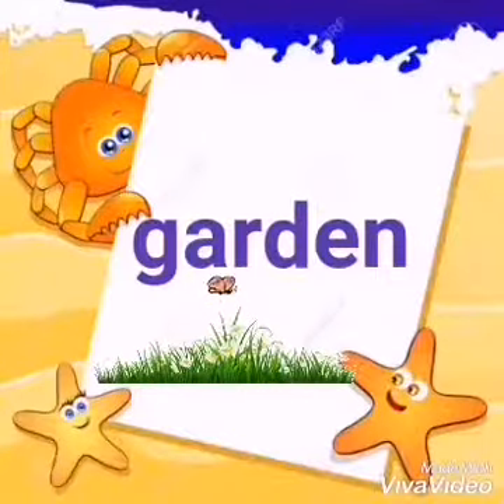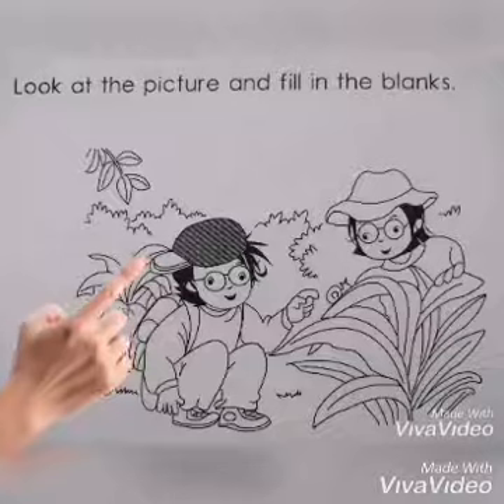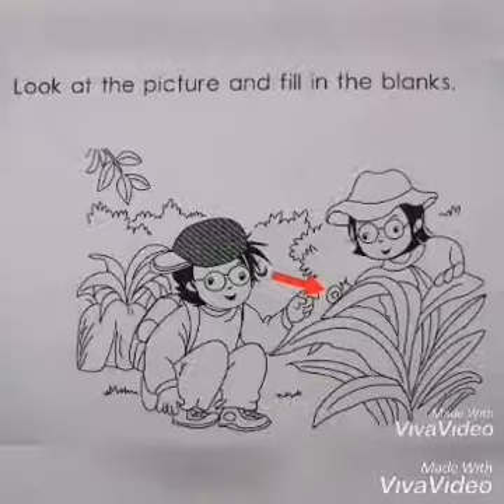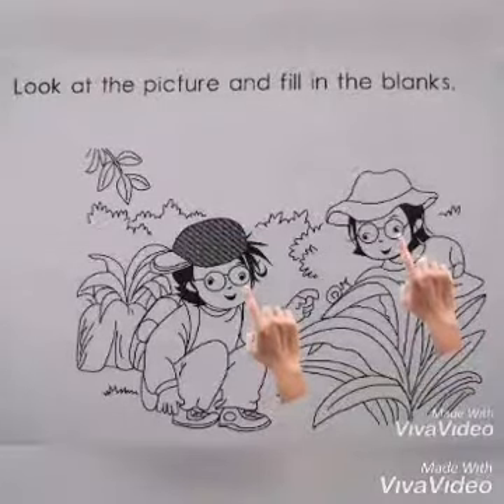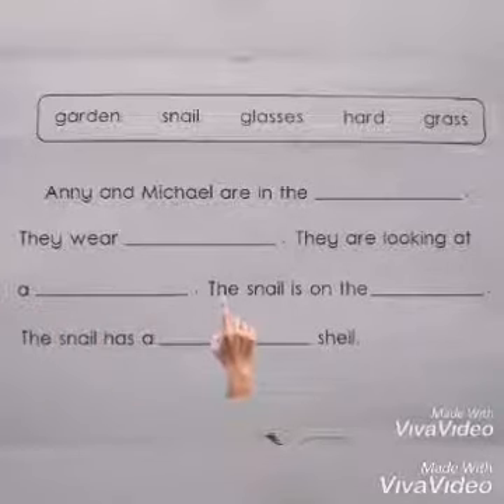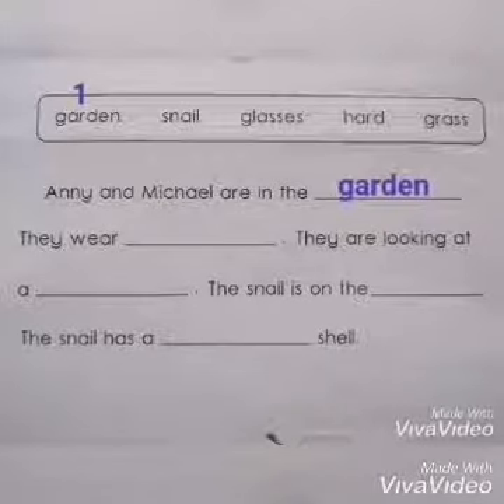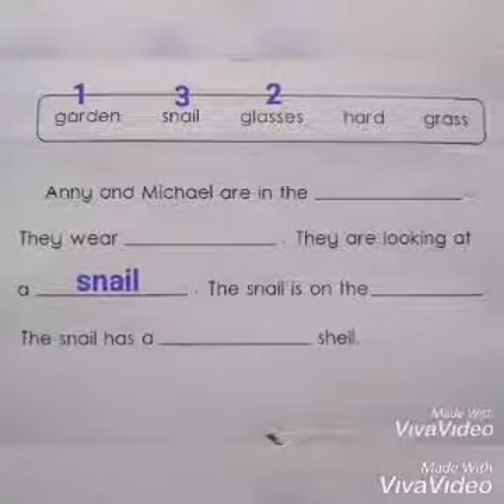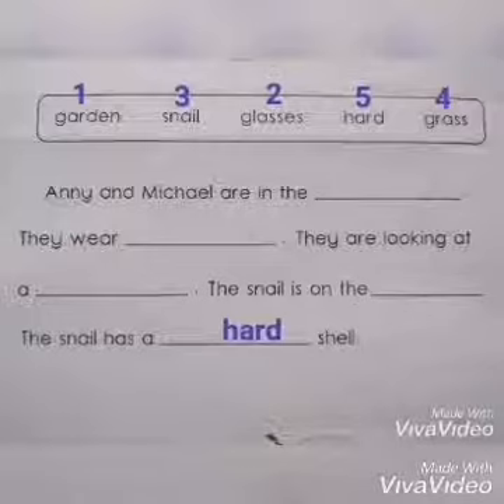25112020 Year 5 AC English comprehension Part 2